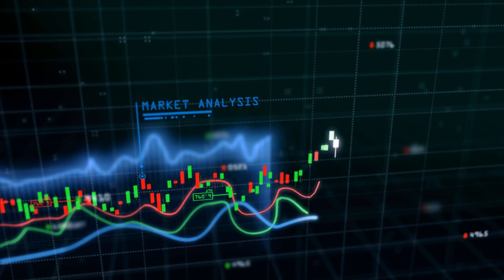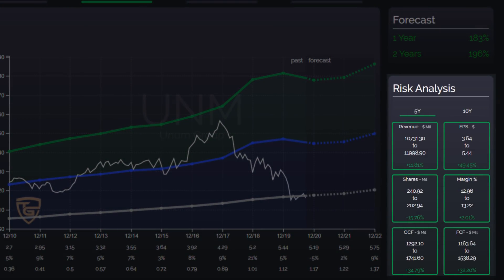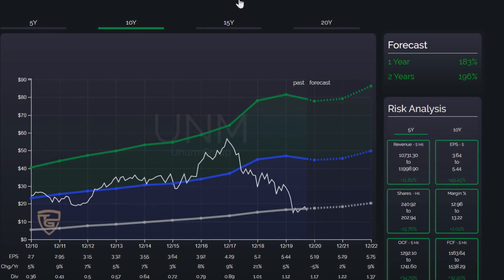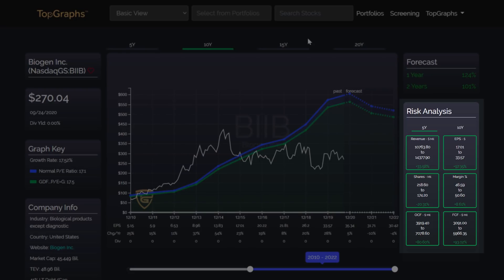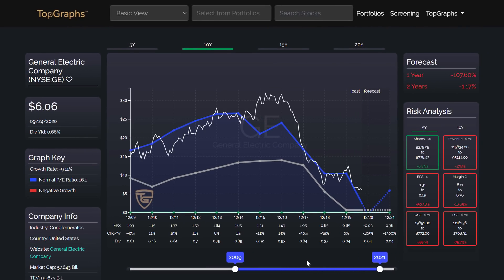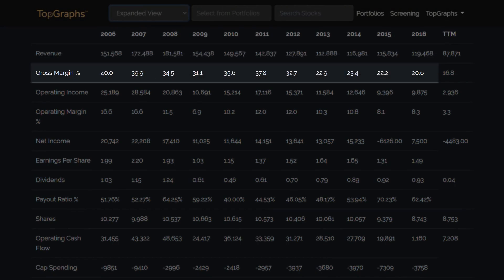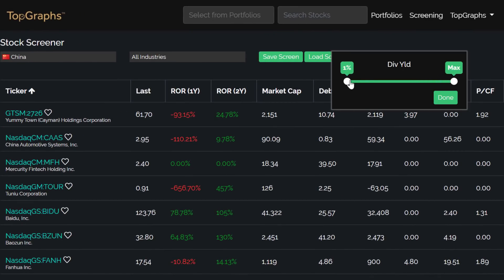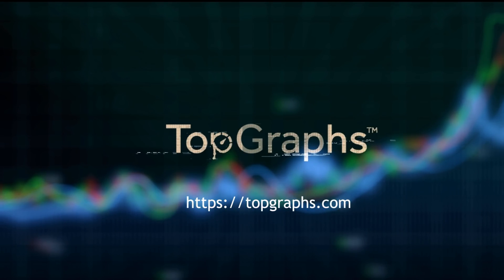Let me show you how TopGraphs works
TopGraphs™ makes you a better investor!

Our software evaluates over 150.000 stocks from 91 markets and converts the most important data into easy-to-understand infographics.

You can see immediately whether an investment is worthwhile!